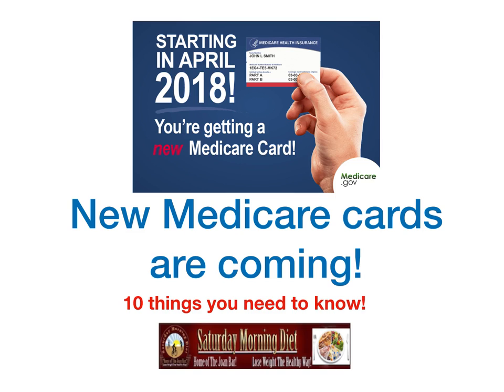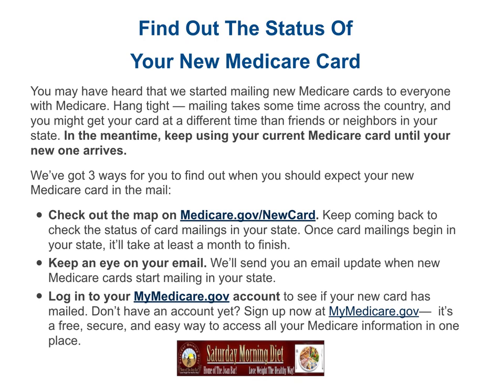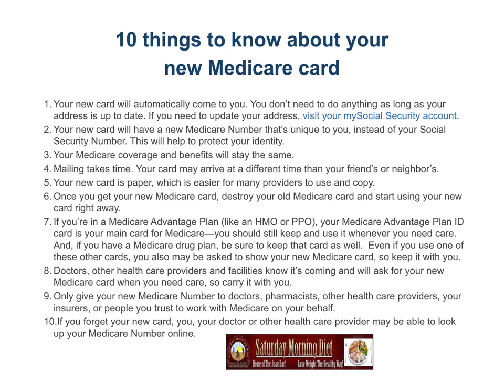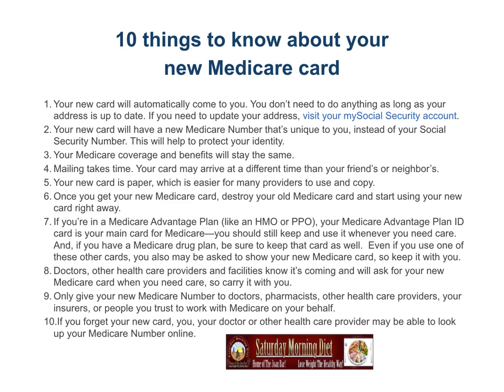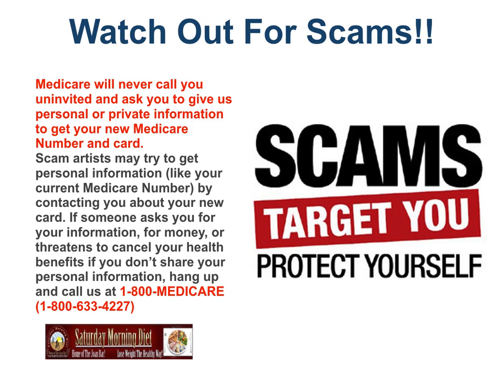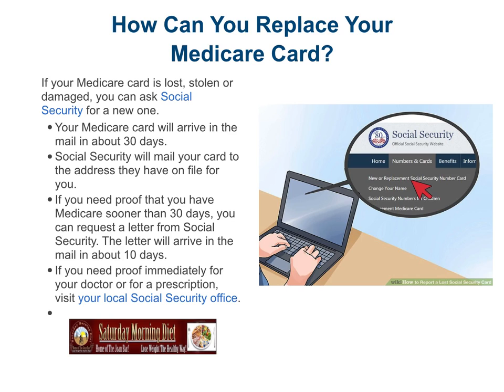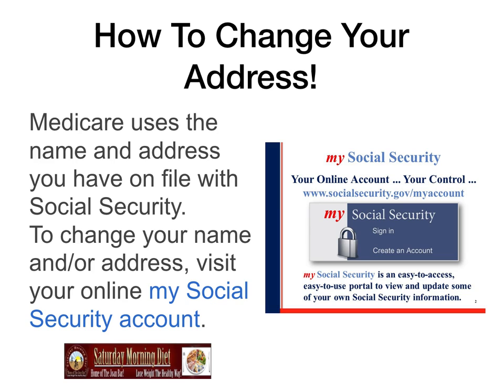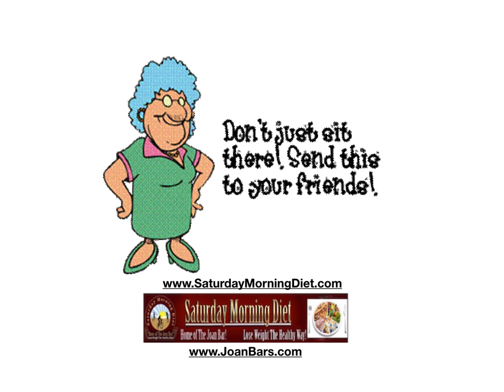New Medicare Cards Are Coming- What You Need To Know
Your new card will automatically come to you. You don’t need to do anything as long as your address is up to date. If you need to update your address, visit your mySocial Security account.
Your new card will have a new Medicare Number that’s unique to you, instead of your Social Security Number. This will help to protect your identity.
Your Medicare coverage and benefits will stay the same.
Mailing takes time. Your card may arrive at a different time than your friend’s or neighbor’s.
Your new card is paper, which is easier for many providers to use and copy.
Once you get your new Medicare card, destroy your old Medicare card and start using your new card right away.
If you’re in a Medicare Advantage Plan (like an HMO or PPO), your Medicare Advantage Plan ID card is your main card for Medicare—you should still keep and use it whenever you need care. And, if you have a Medicare drug plan, be sure to keep that card as well.  Even if you use one of these other cards, you also may be asked to show your new Medicare card, so keep it with you.
Doctors, other health care providers and facilities know it’s coming and will ask for your new Medicare card when you need care, so carry it with you.
Only give your new Medicare Number to doctors, pharmacists, other health care providers, your insurers, or people you trust to work with Medicare on your behalf.
If you forget your new card, you, your doctor or other health care provider may be able to look up your Medicare Number online. If you know someone who could benefit from this information, please feel free to forward it to them!!